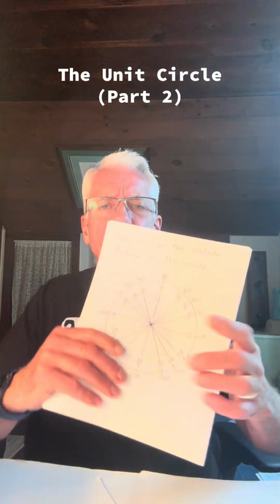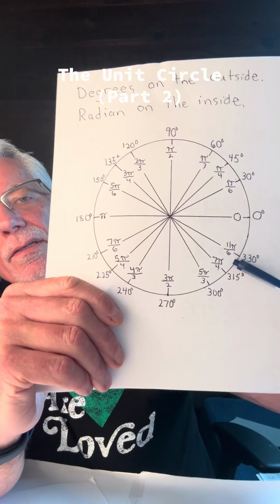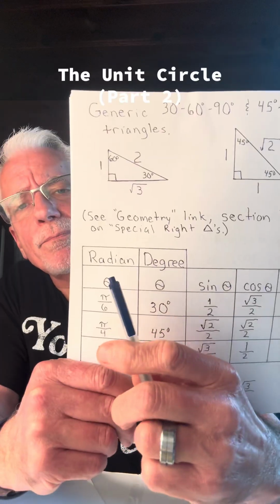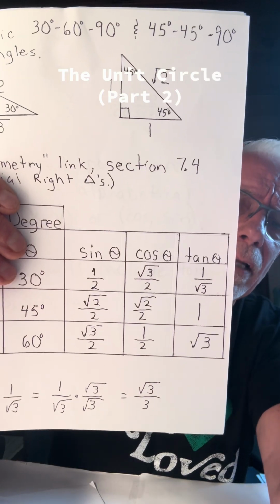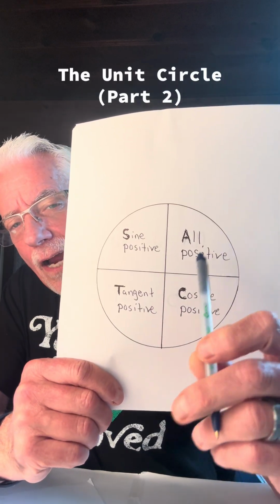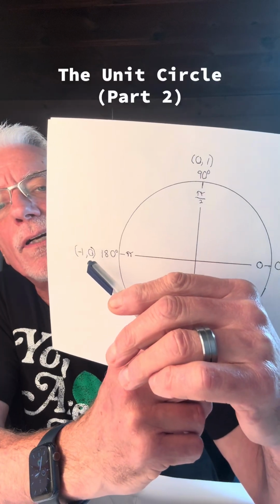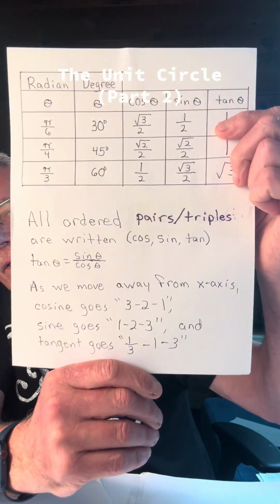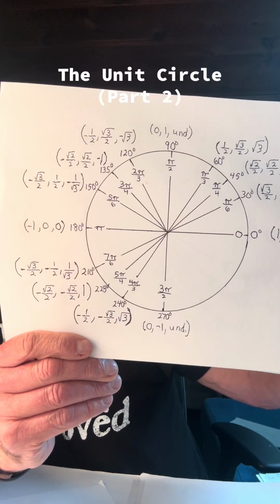The Unit Circle (Part 2)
This lesson shows the values of sine, cosine, and tangent ratios around the circle.